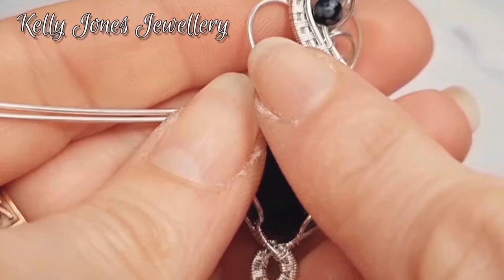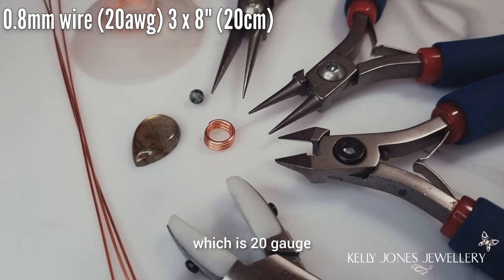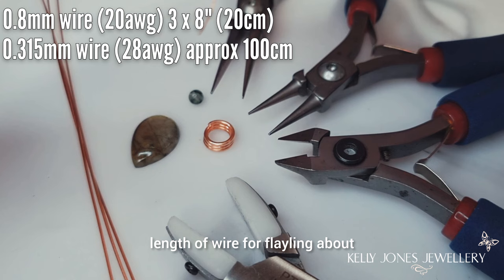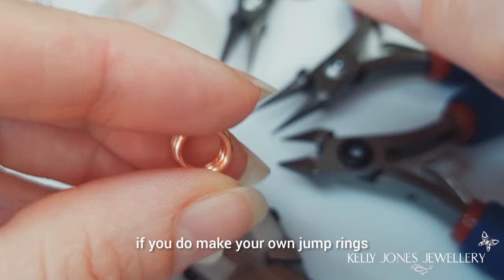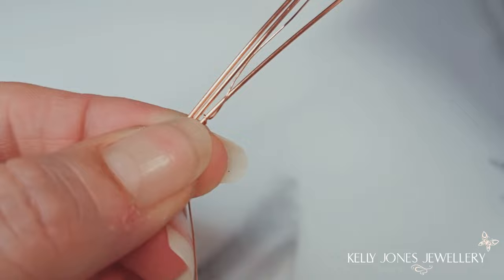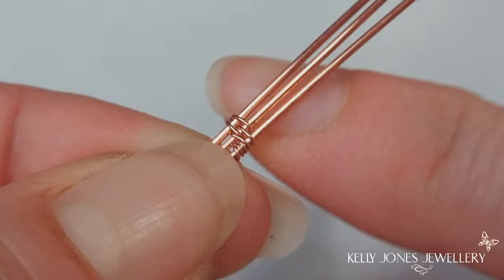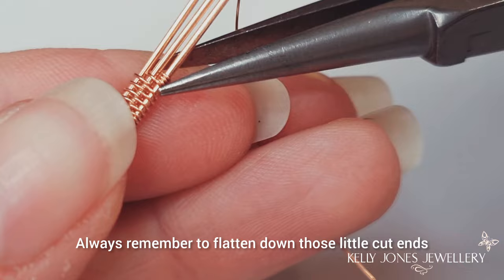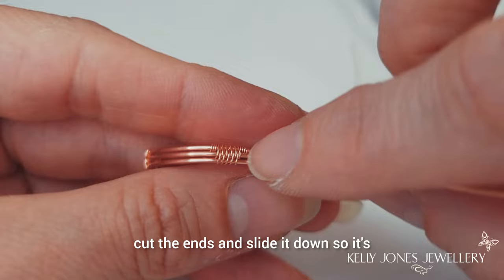Wire wrap pendant tutorial Lydia.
1.2mm (16awg) wire for the jump ring or anything that kind of size.

• 0.8mm wire (20g), 3 x 8" (20cm).
• 0.315mm weaving wire (28g) approx. 100cm (I wind mine onto a bobbin, but you can cut lengths as you go if you prefer).
• cabochon, mine is 18mm by 13mm (you can use a different size, just remember to adjust wire length and weave repeats accordingly).
• 4mm bead.
• Tripple jump ring, 8mm outside measurement (or whatever you have handy)

Music is free from youtube;
Invisible Beauty - Aakask Gandhi

Please do not copy or share this content!
This content is created for me (Kelly Jones Jewellery) as a means to promote my tutorials.
Do not share or reproduce this content in any format.